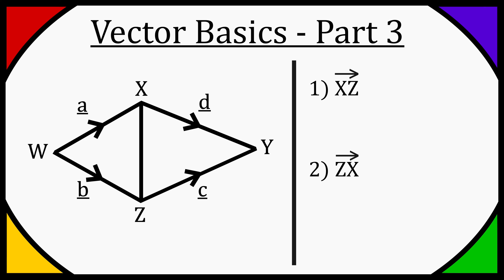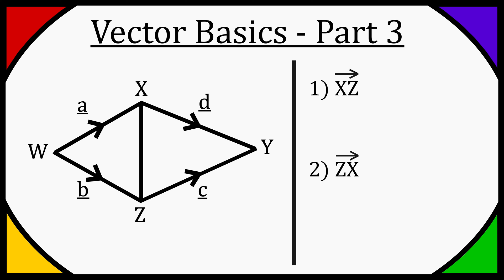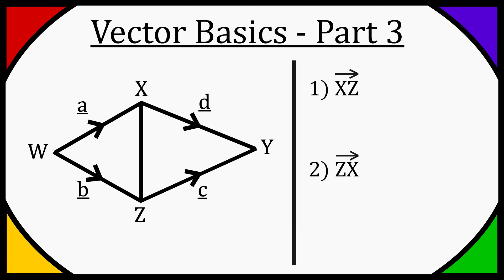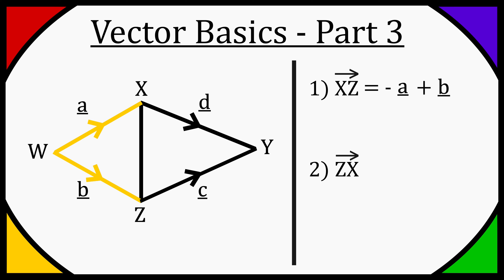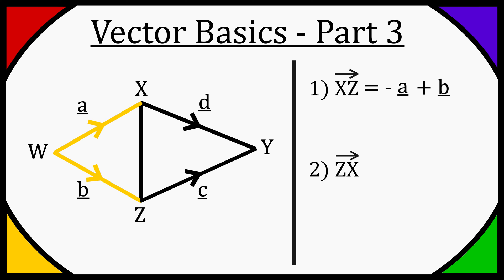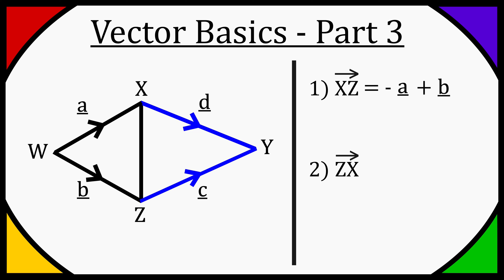Vector Basics Part 3 - Negative And Positive Vectors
Remember that in this scenario, more than 1 answer can be correct. It doesn't matter how you get there or which route you take, as long as you get there.